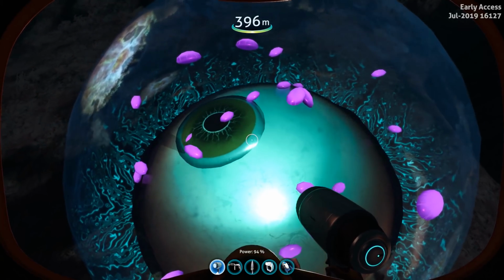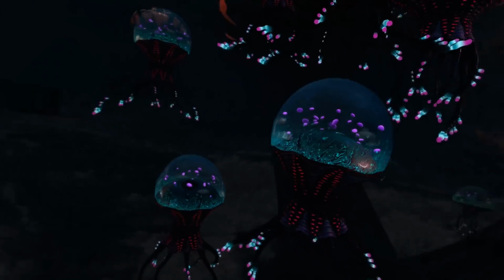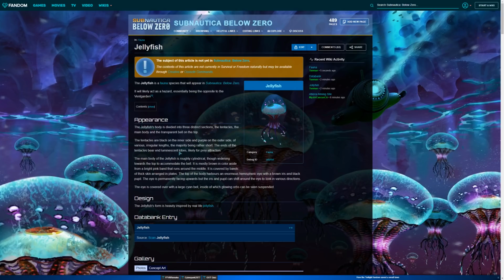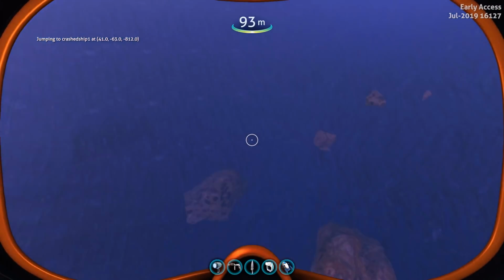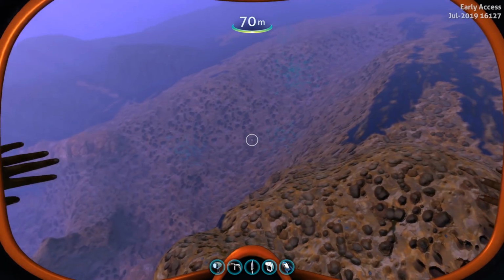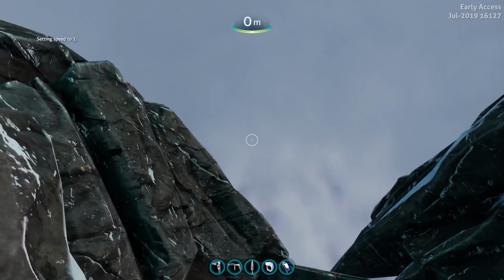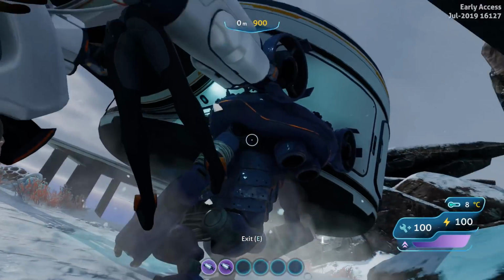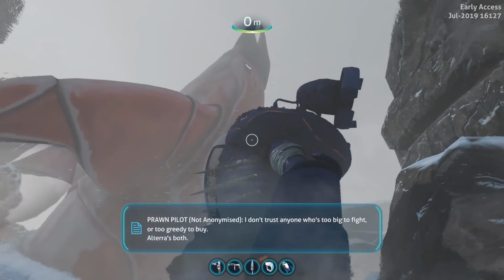DON'T SWIM UNDER THE SQUID! - Subnautica Below Zero - Survivor Found, Subnautica Update! - Gameplay